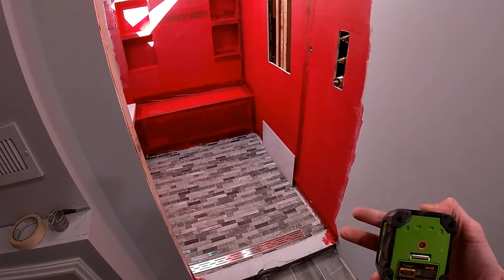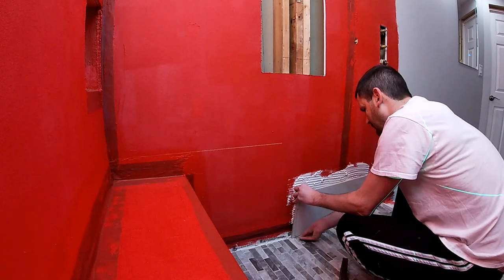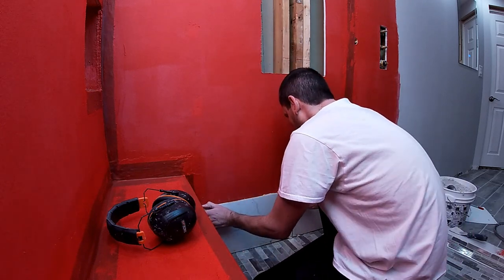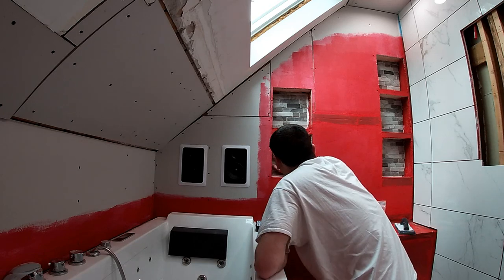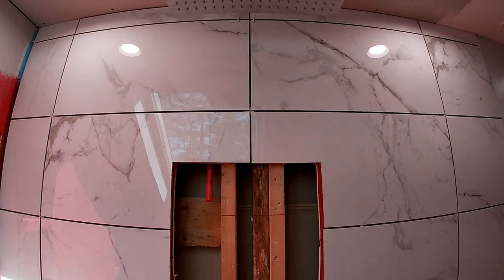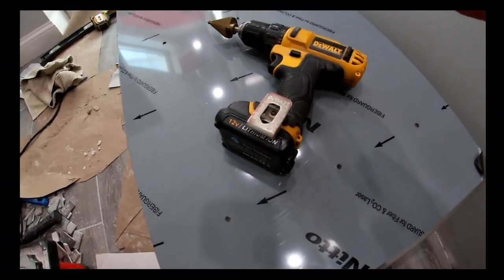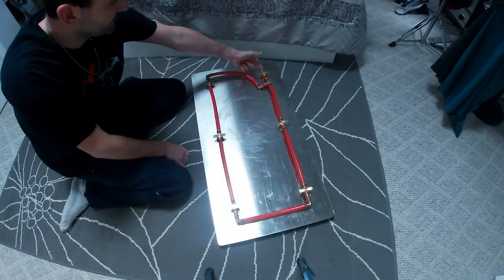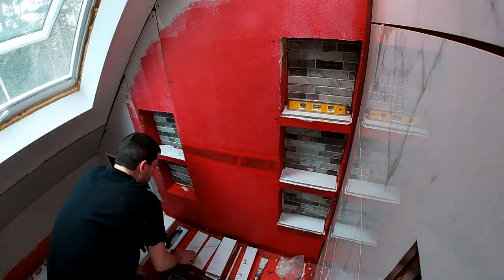Tile Walls/Shower Jets - Tips For A PERFECT Job! Bath Reno Part 7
Sharing my tips and tricks for creating a beautiful DIY shower tile job and making sure it LASTS.

Laser Level

Fan mail, business opportunities or inquires:
TNE Enterprises LLC

!!!ATTENTION!!!:  I'm an idiot and NOT an example to follow.  I produce these videos to share my experiences, success and failures.  THIS VIDEO IS NOT A SUBSTITUTE FOR QUALIFIED PROFESSIONAL GUIDENCE AND TRAINING.  The content of this video may include high voltage wiring, moving parts, suspended weights, risk of fire, explosion, electrocution and many other hazards. These hazards are capable of serious injury, death, property damage and/or destruction. Consult a with a licensed professional before attempting anything you see in this video. Under no circumstances will Trial N' ERROR (TNE Enterprises LLC) be responsible or liable in any way for any loss or damage of any kind incurred as a result of any content communicated in this video. In no event shall Trial N' ERROR (TNE Enterprises LLC) be liable for any special, indirect or consequential damages in connection with the availability, use or performance of any information communicated in this video. Due to factors beyond the control of this channel, it cannot guarantee against improper use or unauthorized modifications of this information. Use this information at your own risk. Trial N' ERROR (TNE Enterprises LLC) recommends safe practices when performing any do it yourself work and or when operating tools seen or implied in this video. Due to factors beyond the control of Trial N' ERROR (TNE Enterprises LLC), no information contained in this video shall create any expressed or implied warranty or guarantee of any particular result. Any injury, damage, or loss that may result from improper use of these tools, equipment, or from the information contained in this video is the sole responsibility of the user and not Trial N' ERROR (TNE Enterprises LLC).